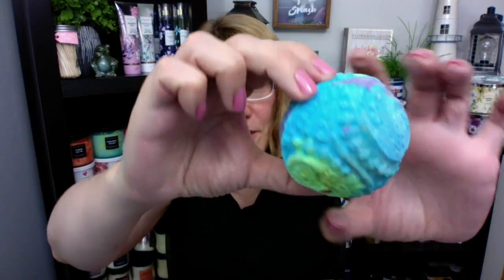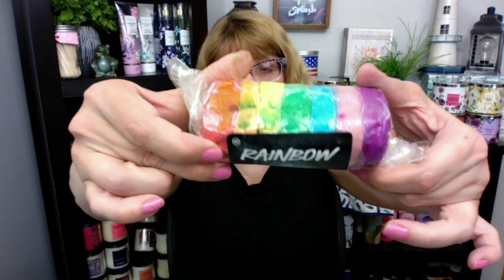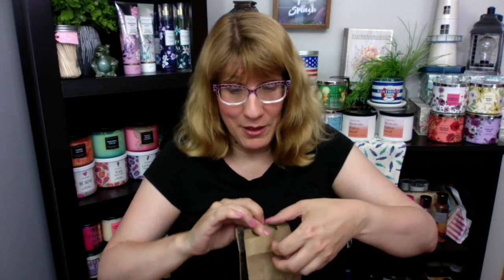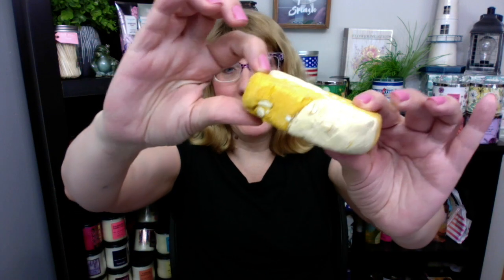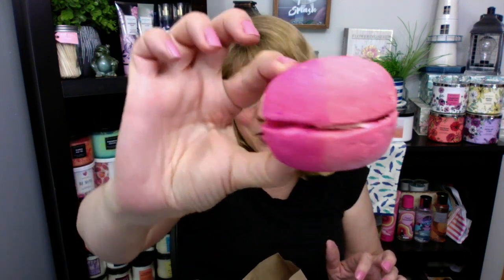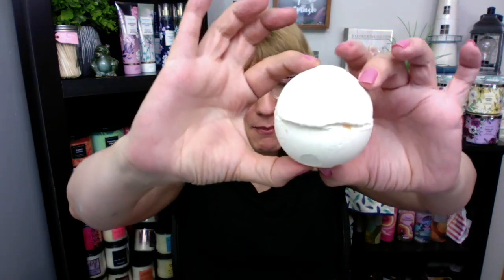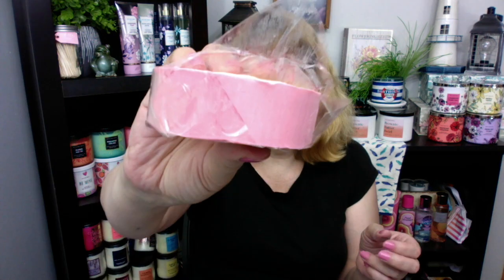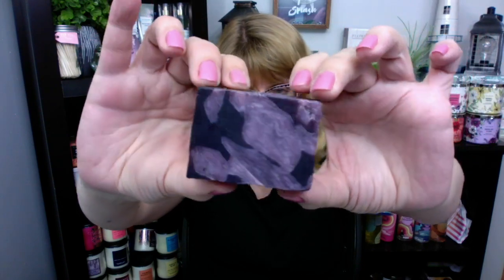LUSH Haul NEW Summer & Father's Day